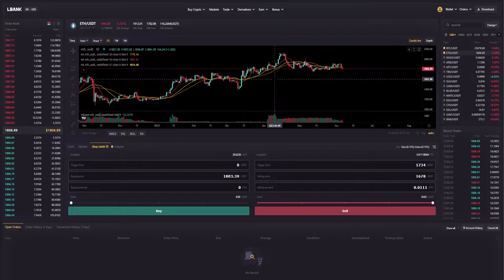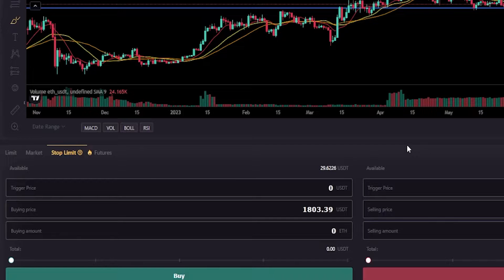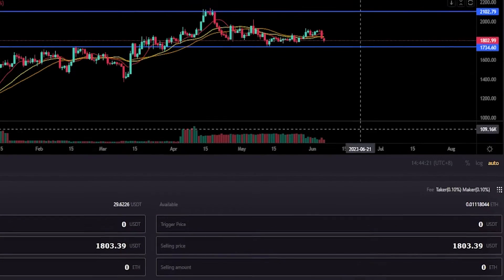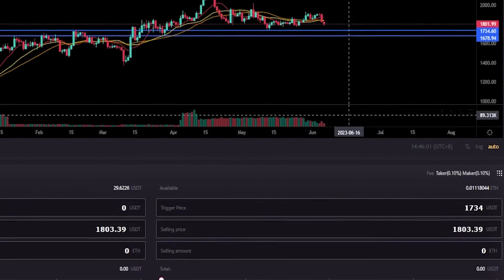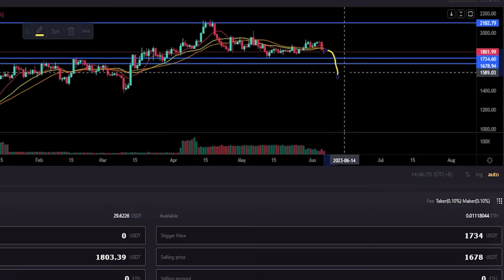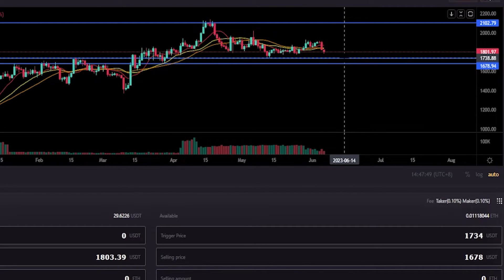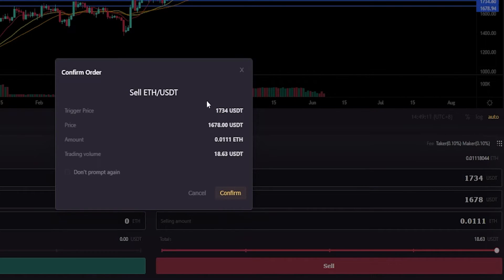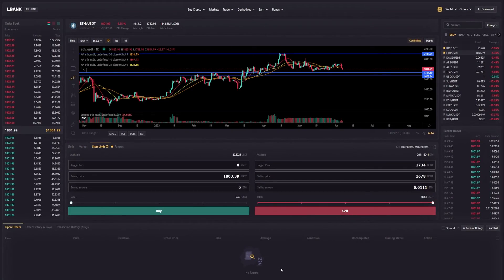LBANK EXCHANGE - STOP LOSS - TUTORIAL - SPOT MARKET - HOW TO SET A STOP LOSS ON LBANK SPOT MARKET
In this Lbank exchange tutorial, I will show you how to set a stop loss on the Lbank exchange spot market.  Stop losses can be an excellent risk management tool as long as you set them at the right price point and not to tight. Setting a stop loss on the Lbank spot market is a simple process and in this Lbank exchange tutorial, I will walk you through the process step by step.

SIGN UP TO LBANK HERE AND GET USDT BONUSES FOR PLACING FUTURES TRADES

*** RECOMMENDED VIDEOS ***